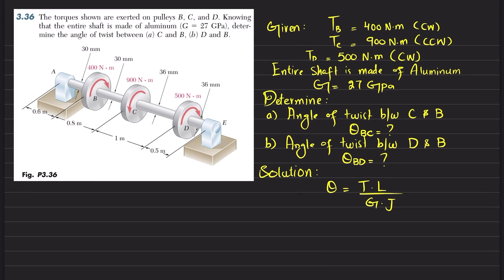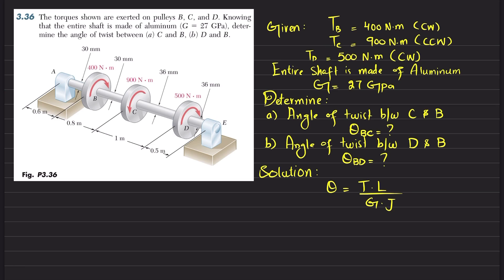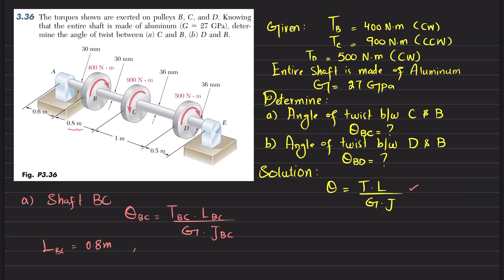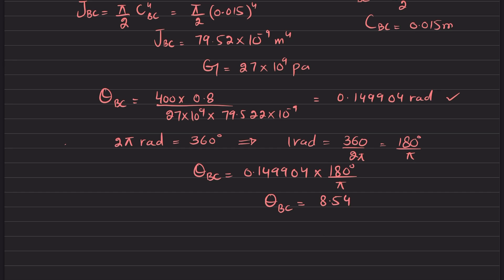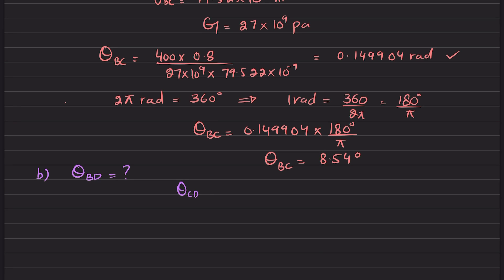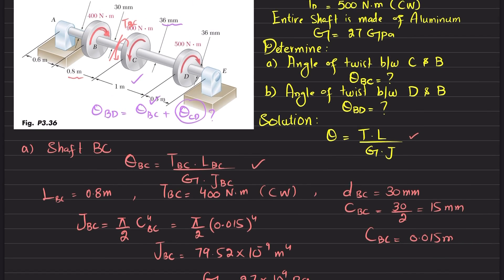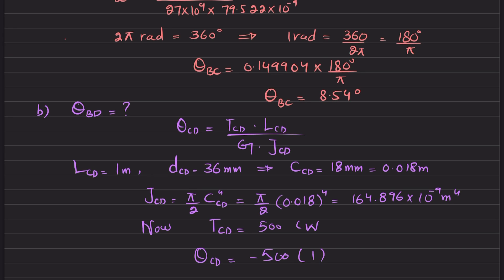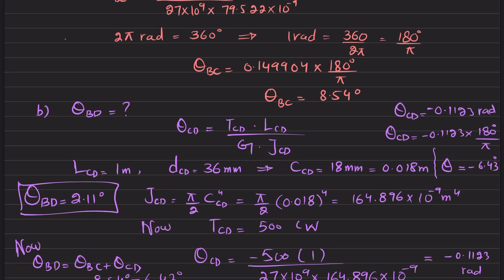3.36 Determine the angle of twist between C and B | Mechanics of Materials Beer and Johnston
3.36 The torques shown are exerted on pulleys B Problems , C, and D. Knowing that the entire shaft is made of aluminum (G 5 27 GPa), determine the angle of twist between (a) C and B, (b) D and B.
260 Problem solutions of all chapter of  Mechanics of Materials by Beer & Jhonston
Mechanics of materials Beer & Johnston